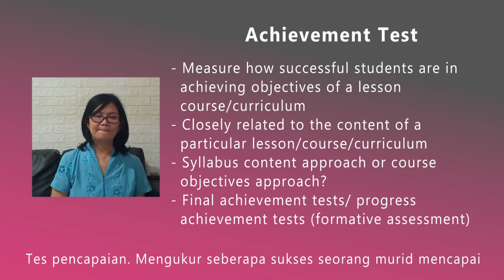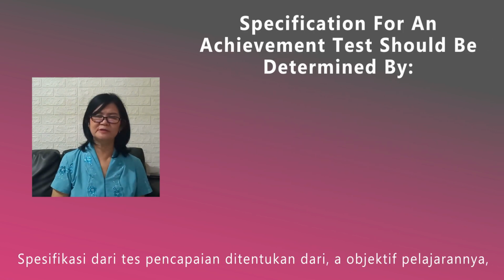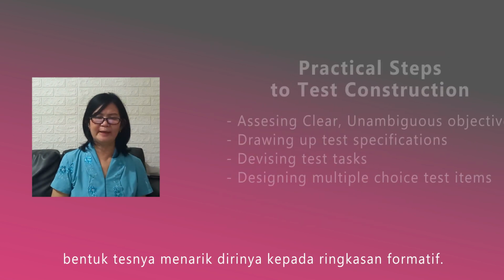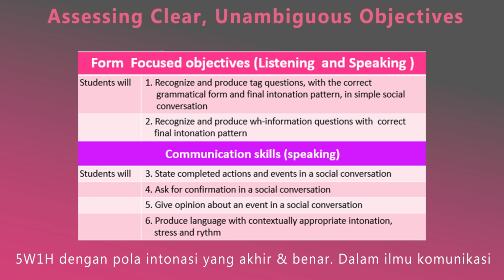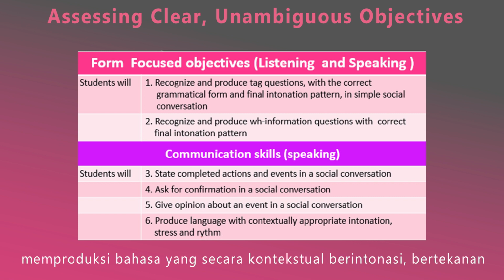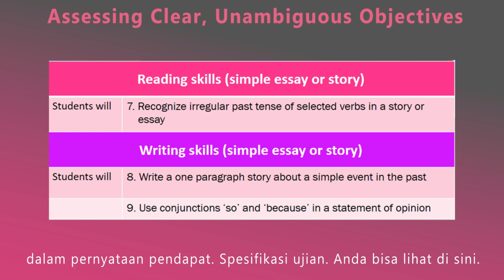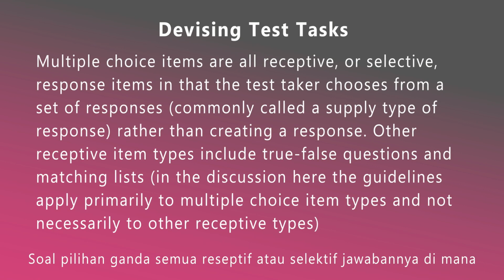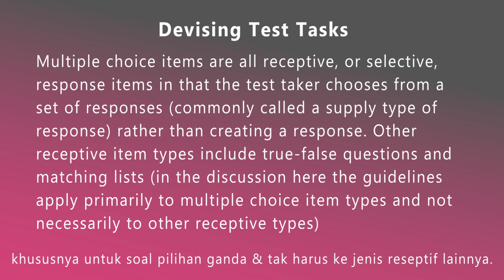Final Exam of language assessment